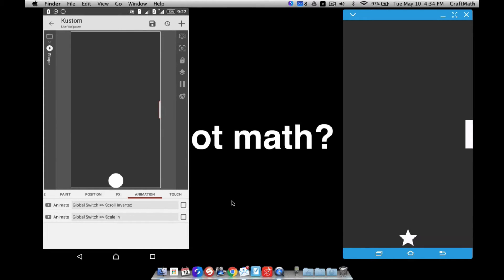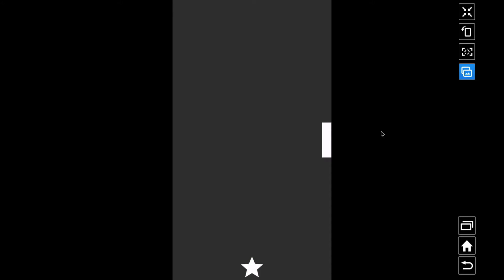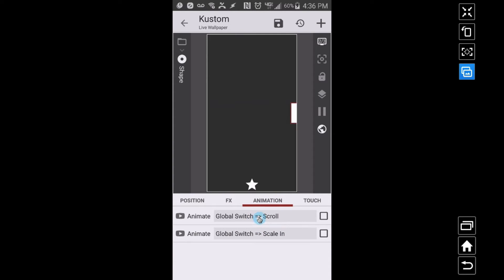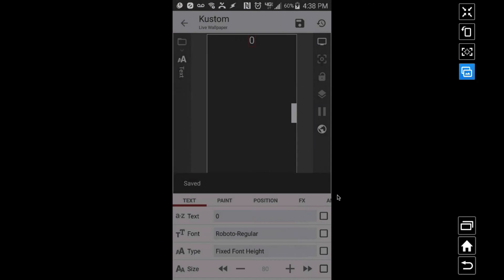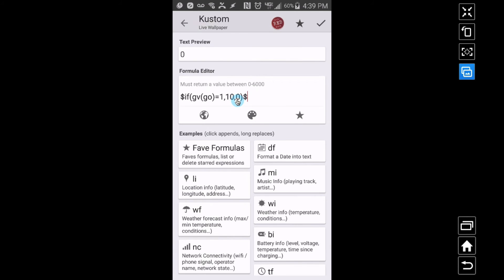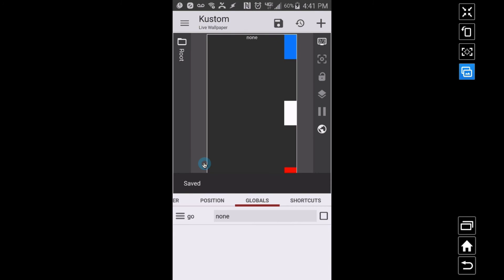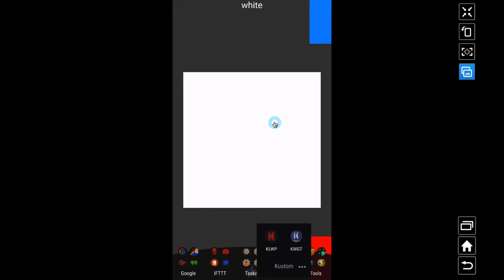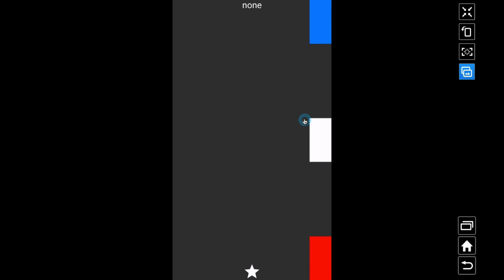KLWP Tutorial Animations and Alternating Delays